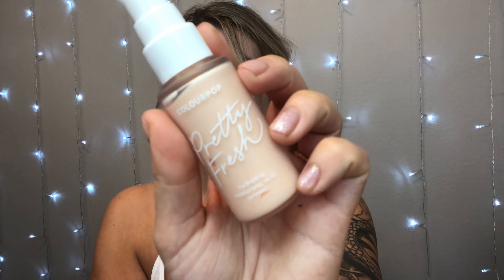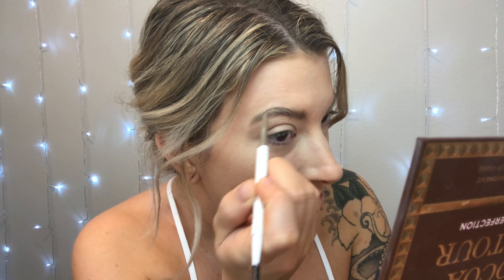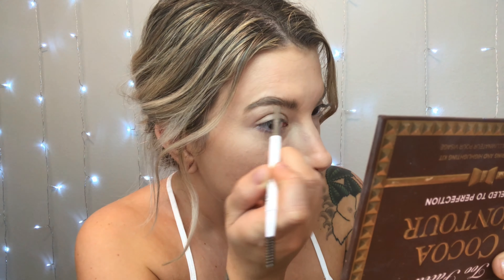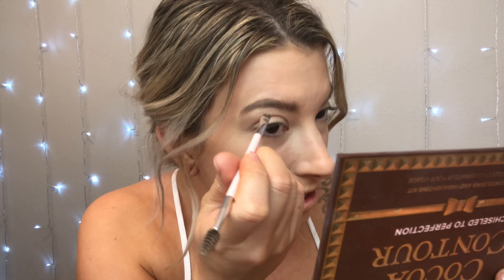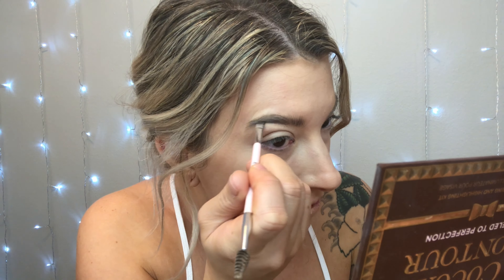COLOURPOP PRETTY FRESH TINTED MOISTURIZER REVIEW!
Hi guys! This video is reviewing the Colourpop pretty fresh tinted moisturizer as well as the new primer, setting spray, sponge & the brow boss duos! This is not a first impression but a review & wear test :) wanted to test this out for a few days so I could give some true thoughts and opinions on everything. I filmed it makeup tutorial style as well so you can see how I apply it and how it works for me. I have oily/combo skin and very sensitive and acne prone and NONE of these items broke me out or irritated my skin! Hope you enjoy the video :)

DISCOUNT LINKS:
TeamiBlends: Glamtime

Or SPLENDIES at checkout